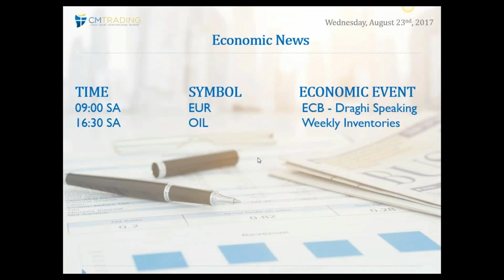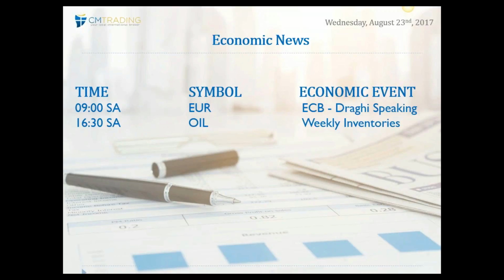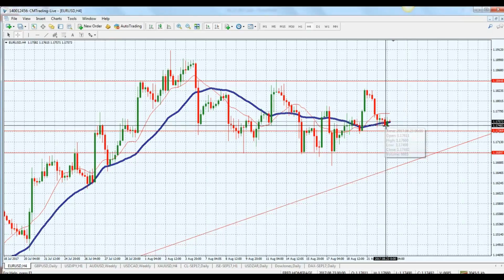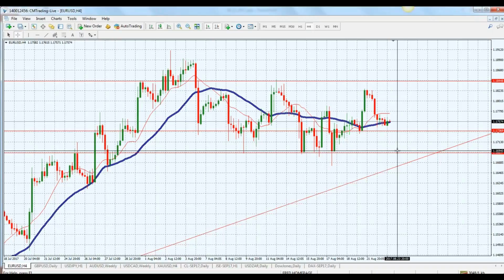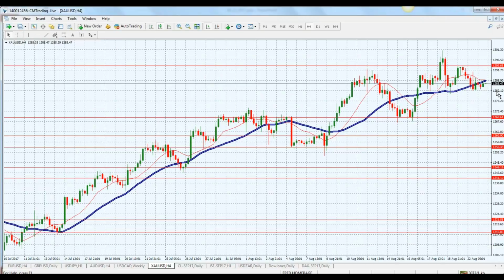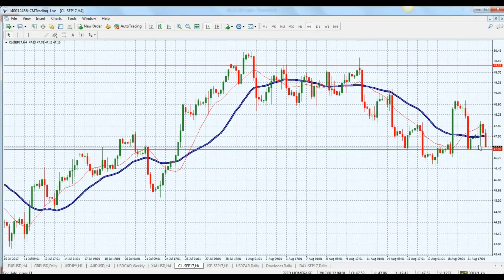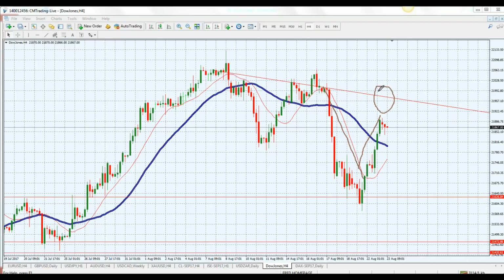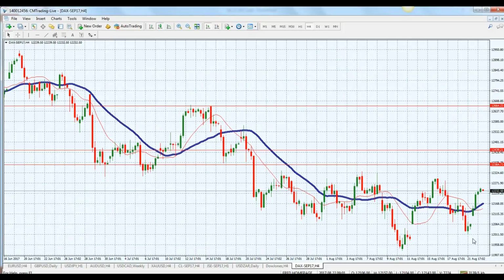CM Trading Daily Forex Market Review 23 August 2017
In today's Daily Forex Review, Fred Razak – Chief Trading Strategist at CM Trading discusses the unfolding economic events of the day including European Central Bank President Draghi will be speaking and weekly Oil Inventories. Further technical analysis of the Euro (EUR/USD), Great Britain Pound (GBP/USD), Australian Dollar (AUD/USD),  Gold, the DAX, and the Dow Jones are discussed in the presentation.